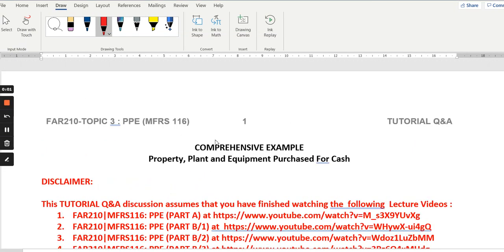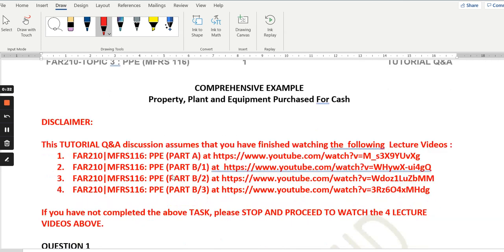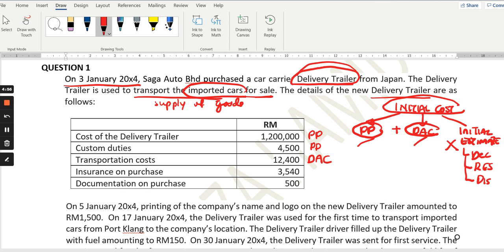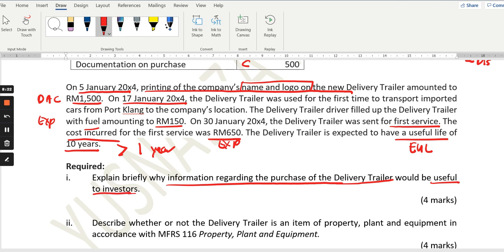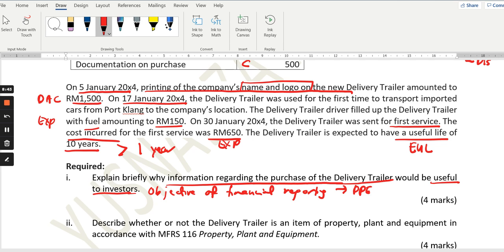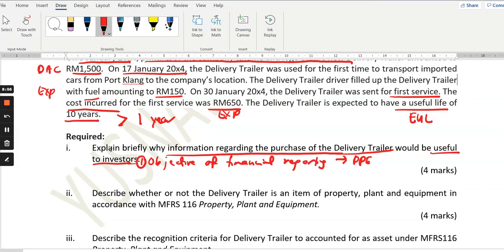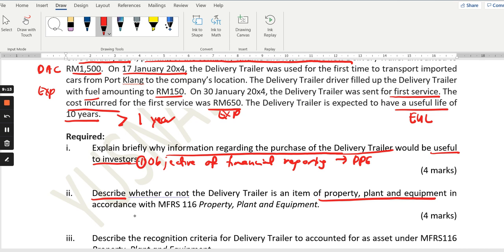MFRS 116 / IAS 16 PPE | FAR210 : COMPREHENSIVE EXAMPLE & QUICK LECTURE RECAP (PART A&B)| Yusnaliza